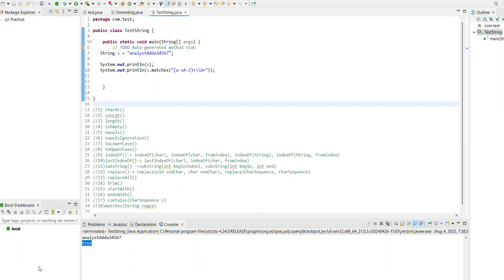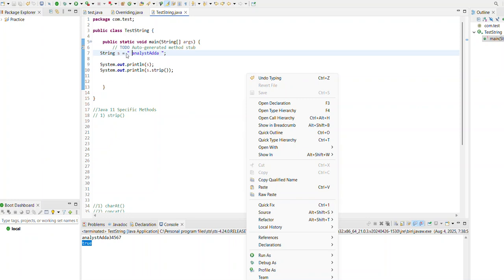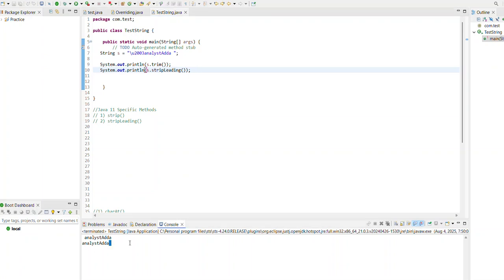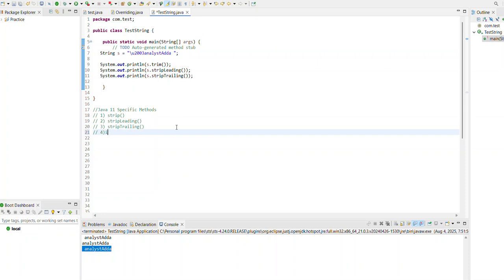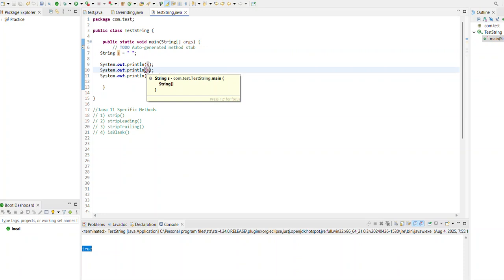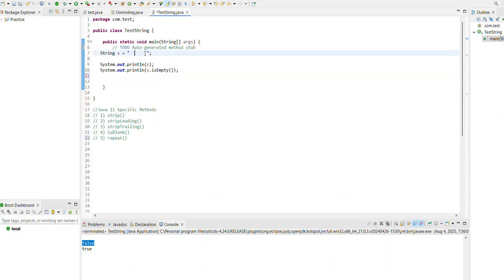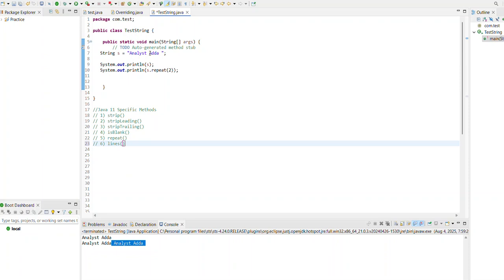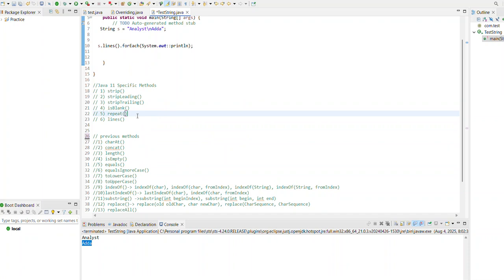Deep Dive: Java 11's New String Methods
In this video (Part 7 of the Java String Methods series), we explore Java 11-specific String methods that are powerful and practical for modern Java developers.

✅ Covered Methods:

strip() – a better version of trim() for Unicode support

isBlank() – checks if a string is empty or contains only whitespace

lines() – splits a string into a stream of lines

repeat(int count) – repeats a string n times

🚀 These methods were introduced in Java 11 to make common string manipulations easier and more efficient.

🧠 Whether you're preparing for interviews or improving your modern Java skills, this video is a must-watch.

📚 Watch Previous Parts:
• Part 6: trim(), startsWith(), contains()
• Part 5: replace(), replaceAll()
• Part 4: substring() methods